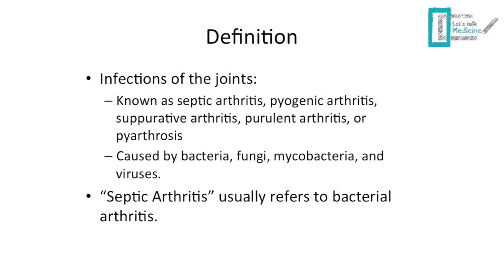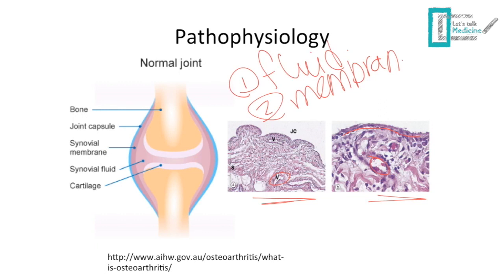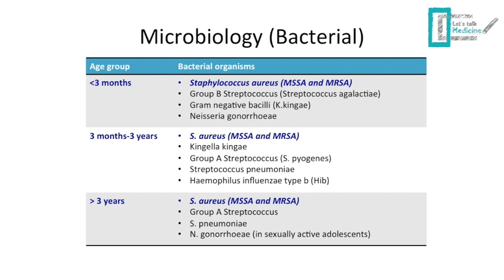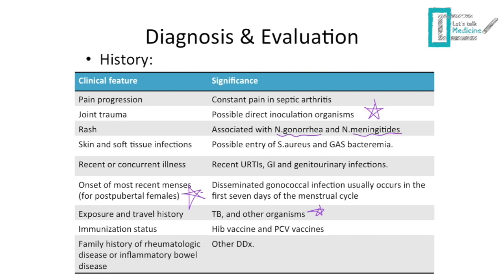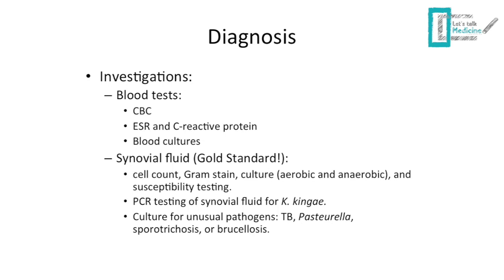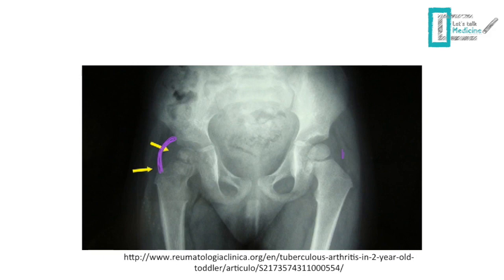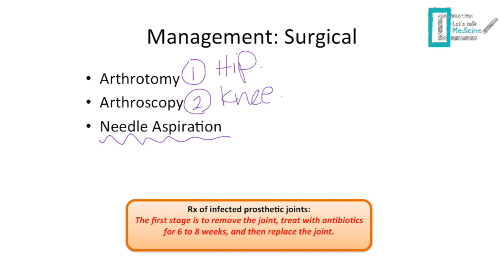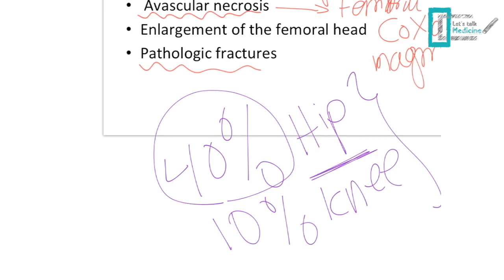Septic Arthritis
This video gives an overview of septic arthritis, its pathophysiology, causative organisms and more!!